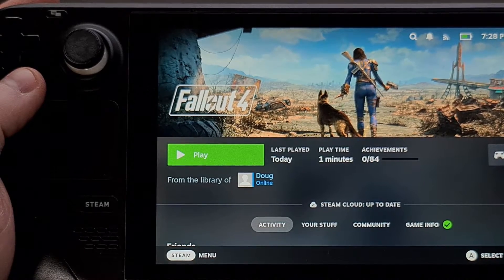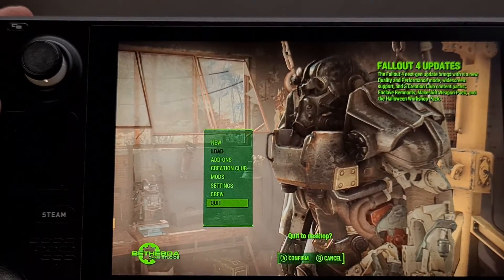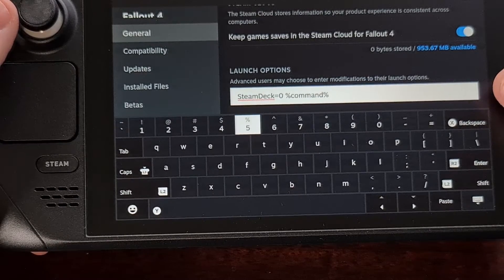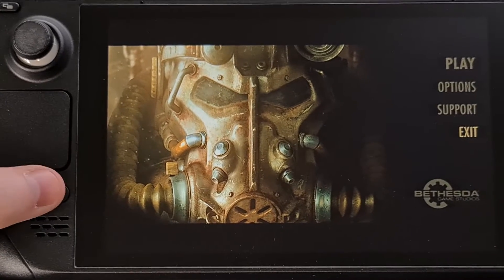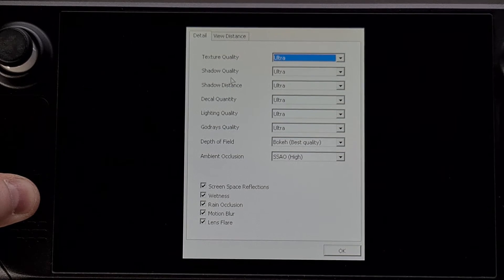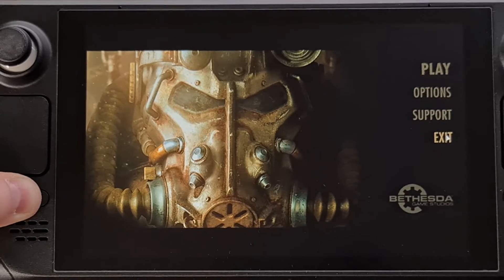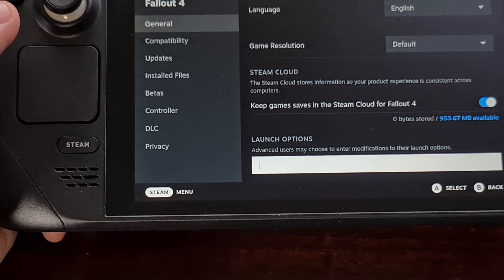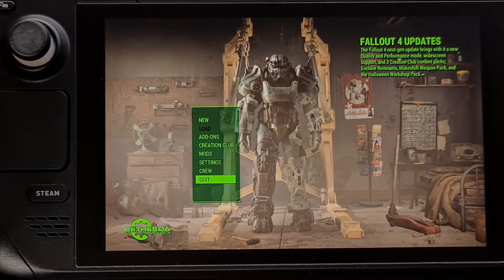How to Access the Fallout 4 Launcher on the Steam Deck?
The latest Fallout 4 update removes the ability to access the launcher but I can show you the command to bring it back.

Summary
If you're running the latest update to Fallout 4 on the Steam Deck, then you may have noticed that opening the game does not bring you to the launcher anymore.

This new update has preconfigured the game so it will run with settings that Bethesda believes is optimal for the Steam Deck.

But I know that there are going to be a large number of people who want to set things up themselves.

Maybe you want to set your own Antialiasing setting. . .
Or maybe you want to manually configure the texture. . .

Whatever the reason, we can actually bring back the launcher for Fallout 4 on the Steam Deck.
We do it by selecting the Gear icon on the right side of the game page.
And then scrolling through these options within the Properties tab.

Look for the Launch Options field and then bring up the keyboard by pressing the A button.

It's here, that we're going to type in the following. . .
SteamDeck=0 %command%

All of it needs to be entered correctly for this to work.

So let's press the B button a few times to back out of the Game Options window for Fallout 4.
And now when we launch the game, you can see that we're taken directly to the game's launcher window.

This is where you can customize these options so the game will play exactly like you want it to.

After you are done, we actually don't have to load up the launcher for Fallout 4 anymore.
Since everything we set will remain in place as long as a game update doesn't make any changes to the configuration file.

If you notice something, then load the launcher up again using this same method.
And changing it back to how you like it.

Then remove the SteamDeck=0 line again so you aren't forced to go through the launcher each time.

There are a number issues still being reported for Fallout 4 on the Steam Deck, and I would like to cover the workarounds for all of those issues.

I have a few of these videos that I have planned specifically for Fallout 4 on the Steam Deck, but if you're still having trouble with the game, then let me know about in the comments section below.

I realize that a new Proton update fixed a lot of the bugs that had been reported immediately after the big update was released.
So many of the widespread bugs should now be fixed.

But if you're looking for help with a certain issue, then use the comments section to let me know about it and I'll try ot help if I'm able to.